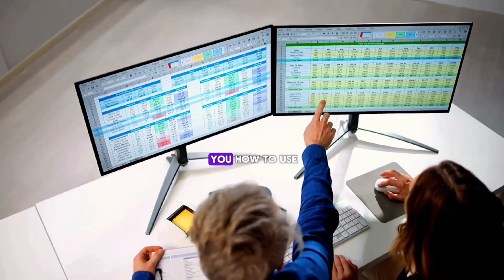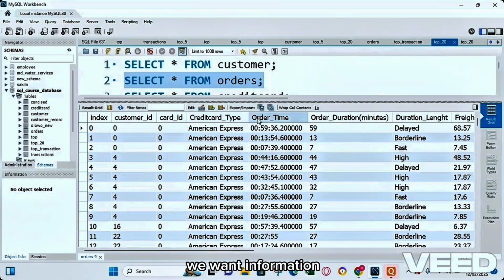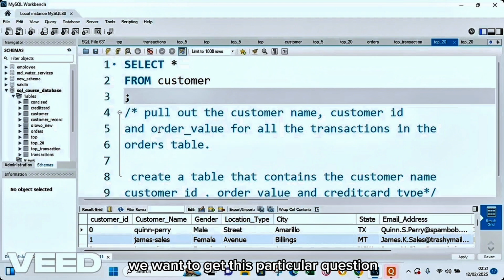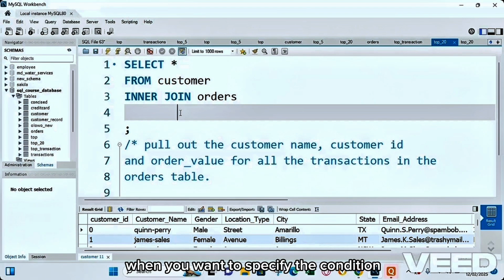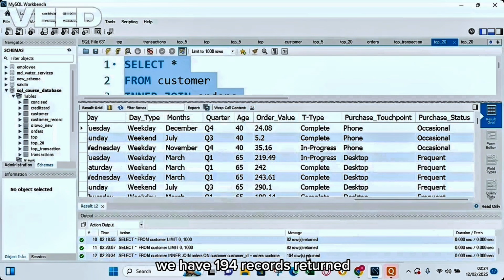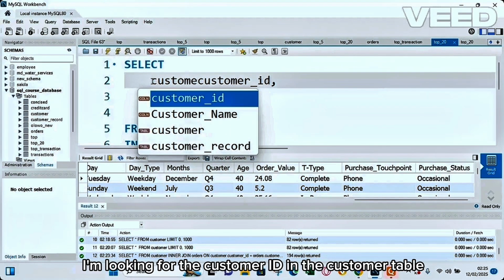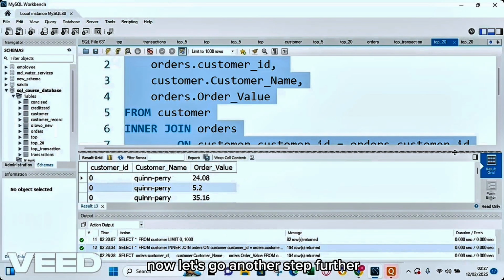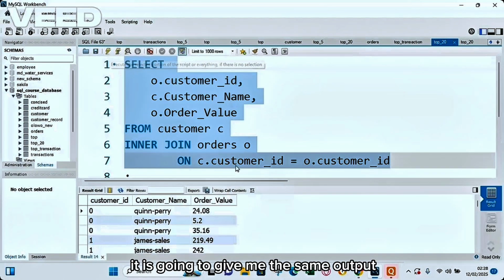INNER JOIN IN MYSQL